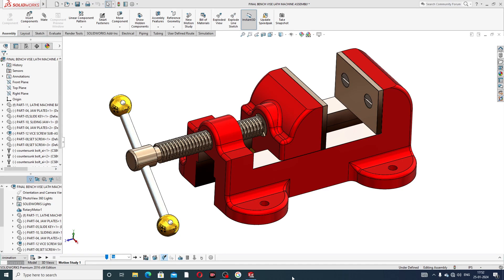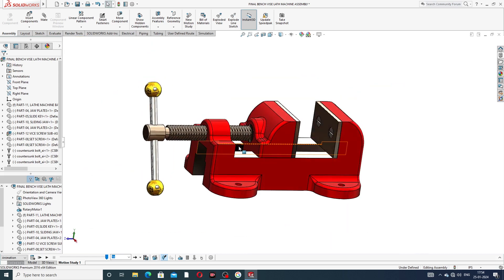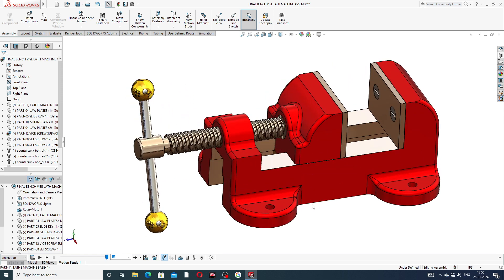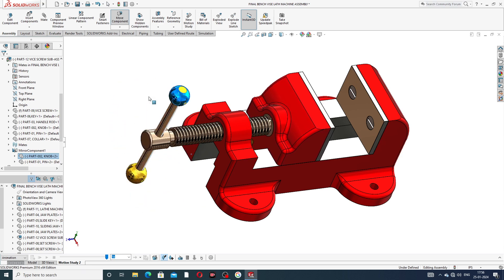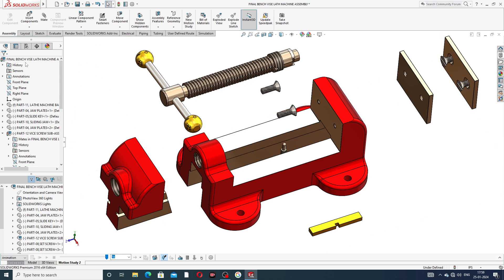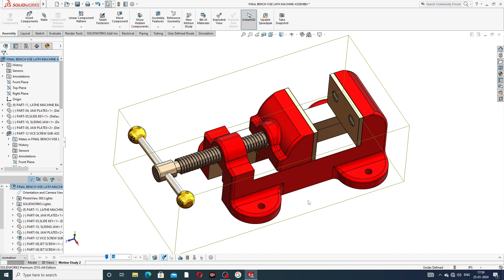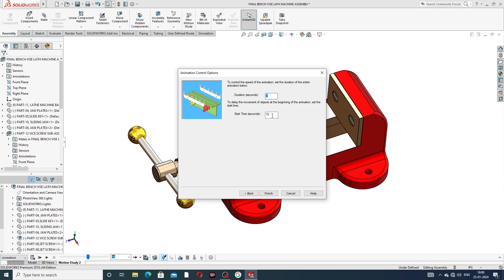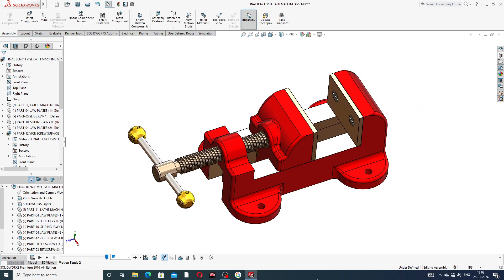BENCH VISE LATHE MACHINE PROJECT, ANIMATION AND ROTATION IN SOLIDWORKS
Main Topics:
1. AUTOCAD Tutorial for Beginners & Advance.( 2D sketching Drawing, 3D Modeling Design and Isometric Design, Industrial Projects Design All Easily Learn in AutoCAD Software).

2. SOLIDWORKS Tutorial for Beginners & Advance.( 2D Sketching Drawing, 3D Modeling Design, Surface Modeling Design, Sheet Metal Design,  Weldments design, Assembly Process, Drafting Process, Simulation Process, Industrial Projects Design All Easily Learn in SOLIDWORKS Software).

3. CATIA V5 Tutorial for Beginners & Advance.(2D sketching Drawing, 3D Modeling Design, Wireframe and Surface Design, Generative Sheet Metal Design, Assembly Process, Drafting Process, Simulation Process, Industrial Projects Design All Easily Learn in CATIA V5 Software).

4. ANSYS workbench Tutorial for Beginners & Advance.(2D Sketching Drawing, 3D Parts Design & Analysis, Surface Parts Design & Analysis, Sheet Metal Parts Design & Analysis, Industrial Projects Design & Analysis All Easily Learn in ANSYS Workbench Software).

5. GD&T Tutorial for Beginners & Advance.( GD&T AutoCAD Software, GD&T SOLIDWORKS Software, GD&T CATIA V5 Software, Industrial GD&T All GD&T Learn Easily).

6. NEW Update COMPUTER Knowledge.(New update computer parts, New update software knowledge, New update any notifications related to computer knowledge).